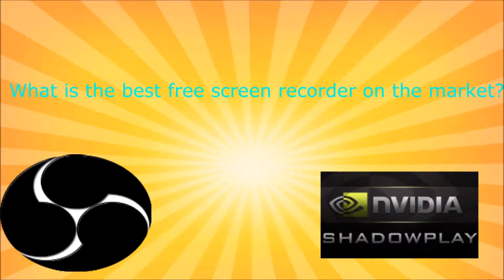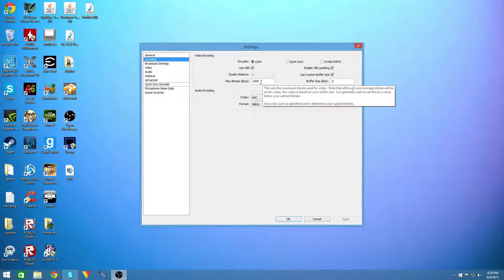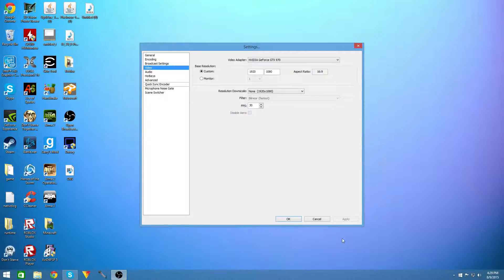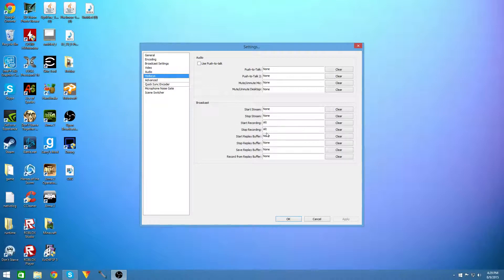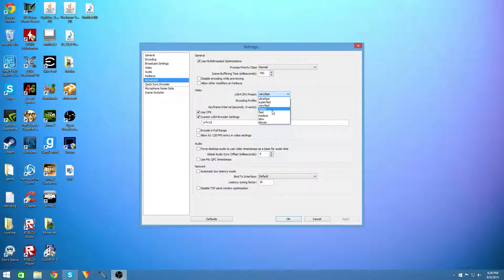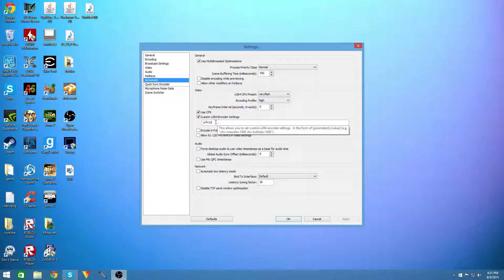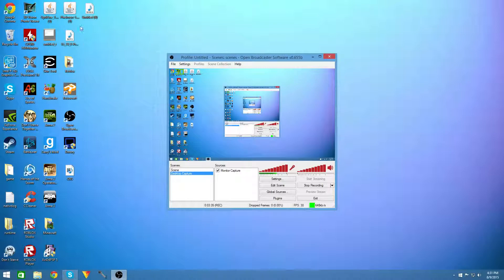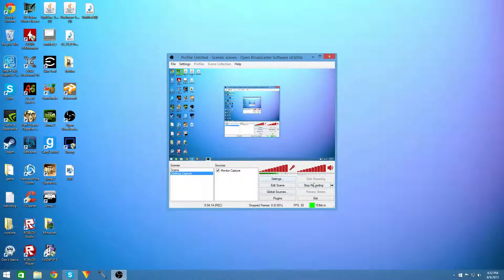How To Record Your Computer Screen For Free 2015!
Hey Guys! This is a video showing you how to get a screen recorder for free that works awesome, and the best setting for it!